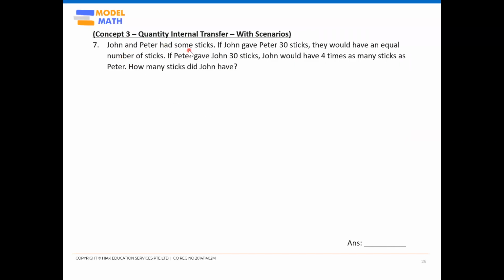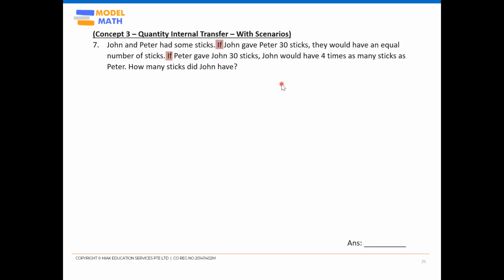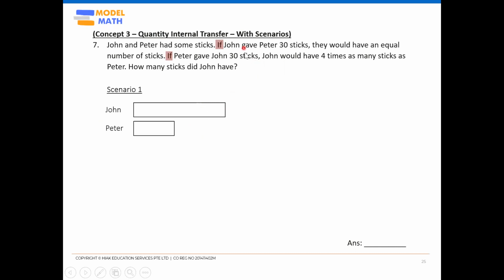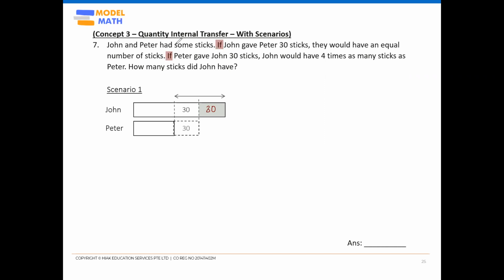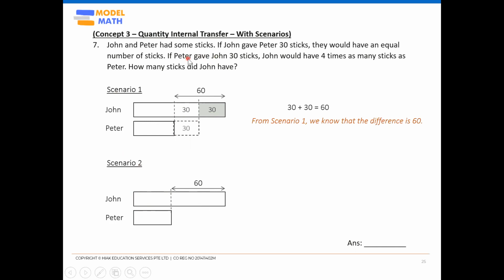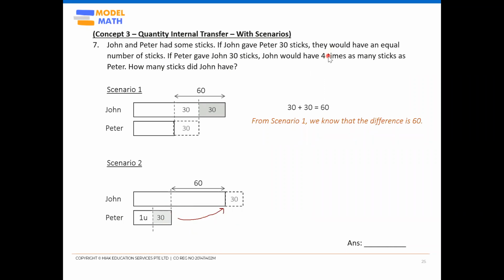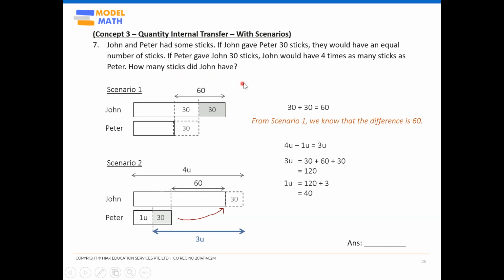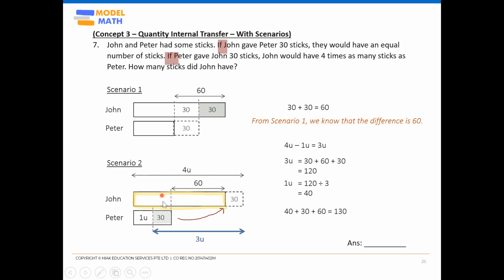Primary 5 Math Tuition: Quantity Internal Transfer with Scenarios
The Quantity Internal Transfer concept deals with problem-solving involving the transfer of values within the entities in the question. An example of this would be "John gives 20 stamps to Peter." In this video example, we have added various scenarios to challenge our students and encourage them to think deeply and logically.

(Code - 2023P5W04Q7)